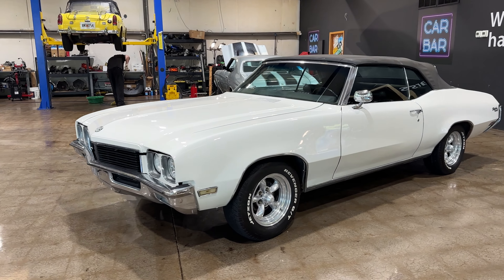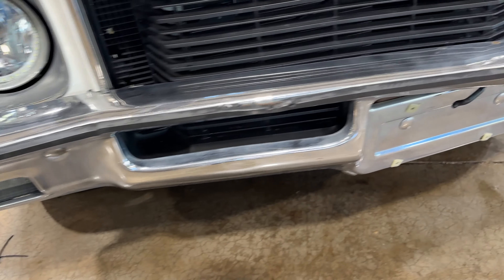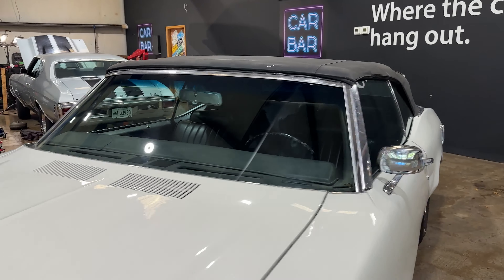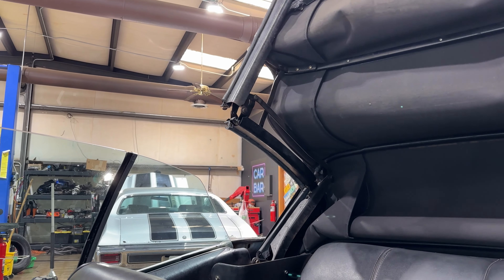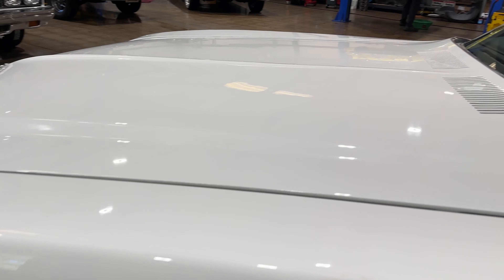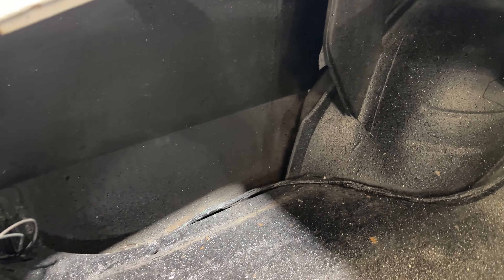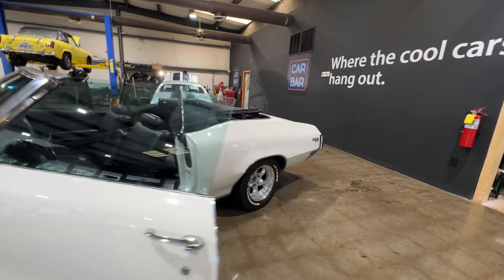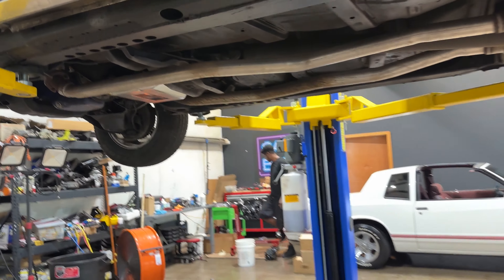For Sale 1970 Buick Skylark Convertible $21,995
Loading….1970 Buick Skylark $21,995
✅Runs/Drives Great
✅Excellent Floors/Frame
✅Nice Paint
✅New Carpet
✅Shipping & Financing Available
✅FaceTime Available
✅Shown In-person by Appt Only